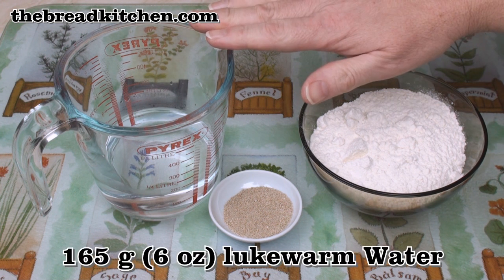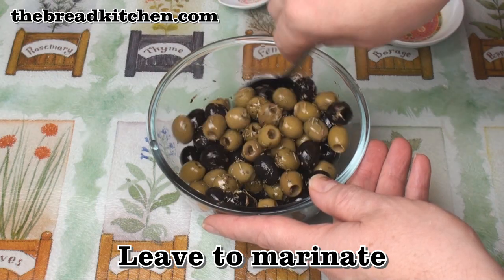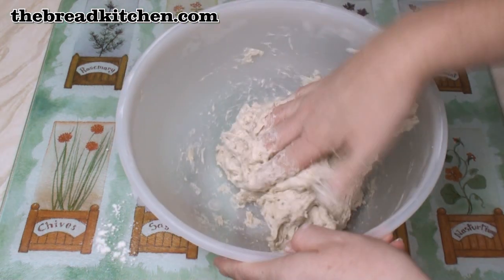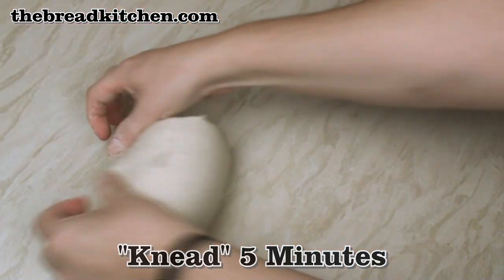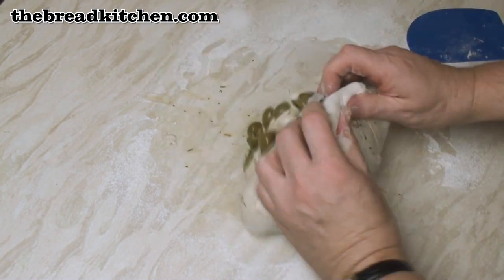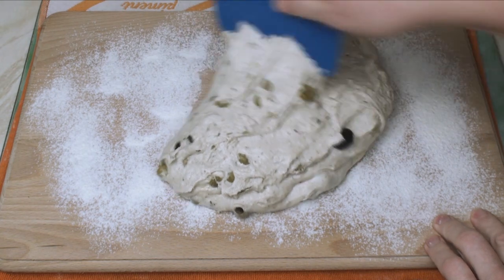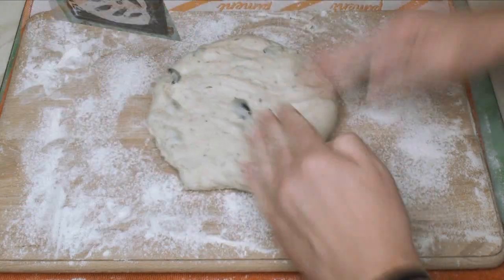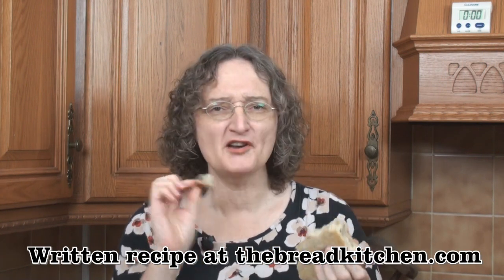Traditional Fougasse Recipe in The Bread Kitchen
Fougasse is a traditional bread from southern France and this traditional Fougasse recipe will give you soft, light and flavourful Fougasse!

Ingredients
For the Poolish

    165 g (6 oz) strong white flour
    165 g (6 oz) lukewarm water
    1 tsp dried yeast

    310 g (11 oz) strong white flour
    185 g (6½ oz) lukewarm water
    25 g (1 oz) rye flour (or strong white flour)
    1 tsp salt

For an olive filling

    200 g (7 oz) olives, green or black or a mixture
    2 tbsp olive oil
    1 tsp mixed herbs

For a sun dried tomato filling

    150 g (5 oz) sundried tomatoes
    2 tbsp olive oil
    2 tsp tomato paste
    1 tsp mixed herbs

Instructions
Prepare the Poolish

    Add the yeast to the water, mix and leave for 10 minutes to allow the yeast to activate.
    Mix the yeast/water with the flour to form a soft paste. Cover and leave for about 2 hours at room temperature. The Poolish is ready when it has large bubbles in it and looks like it is about to collapse.

Prepare the filling

    Mix the filling ingredients together and leave to marinate for 2 hours while the poolish is fermenting.

Prepare the dough

    Dilute the Poolish with the water and stir to produce a smooth liquid slurry.
    Mix together the flours and salt. Make a well in the centre and add the diluted Poolish. Mix well to a soft and sticky dough.
    Turn the dough out onto a surface and work it for 10-15 minutes. Once the dough comes together there is a special way to knead the dough which is shown on the video.
    Place the dough on a floured surface and spread it out. Tip the filling on top, fold the dough over and, with the aid of a scraper, work the dough until all the filling is incorporated into the dough.
    Place the dough in a well-oiled bowl. Cover and leave in a warm place until the dough has doubled in size.
    Turn the dough out onto a well-floured surface and divide it in two. Shape each piece into a ball.
    Take each piece of dough in turn and roll out to about 1 cm (3/8") thick. Make cuts in the dough using your plastic scraper and pull the dough apart to open up the holes. Transfer the dough to a well-greased baking sheet.
    Place the baking sheet in a large plastic bag or cover with oiled plastic film. Leave in a warm place for 45-60 minutes to prove.
    Bake the Fougasse at 220°C/430°F fan oven, 240°C/465°F conventional oven for 8-10 minutes until puffed up and lightly browned.
    Transfer the Fougasse to a wire rack and brush lightly with olive oil while still hot. Leave to cool.

Notes
The Poolish is said to have two main effects on the bread. Firstly it gives it extra flavour and secondly it helps the bread to keep longer.

The rye flour in this recipe gives a slight depth of flavour to the bread but if you don't have rye flour simply use extra bread flour.

The dough will be very sticky and a plastic scraper is invaluable in making Fougasse. Use it to scrape the dough off your surface and also off your fingers! It may seem as though the dough will never come together but there comes a magic moment after about 3-4 minutes when the dough starts to come together. Use the technique shown in this video to knead the dough from that point onwards.

You may also think that there is too much filling when you first add it but with a little persistence it will all find its way into the dough.

Alternative fillings include sundried tomatoes or salted anchovies or caramelised onions. In each case you should still add the mixed herbs and the olive oil. At Christmas it is common to simply add Fleur d'Oranger (orange water) to the dough rather than a filling.

Fougasse is a great bread to just tear and share with friends over a drink. Bon appetit!